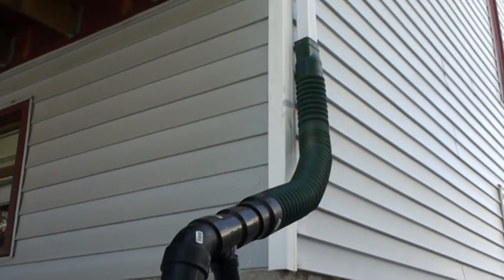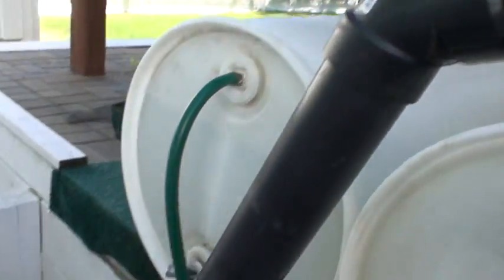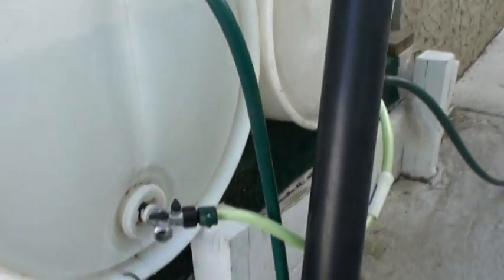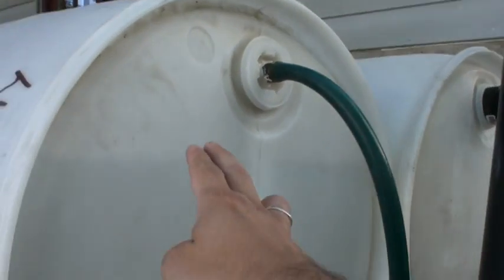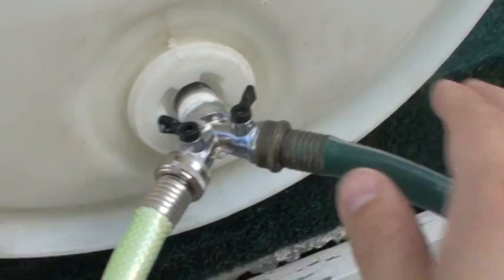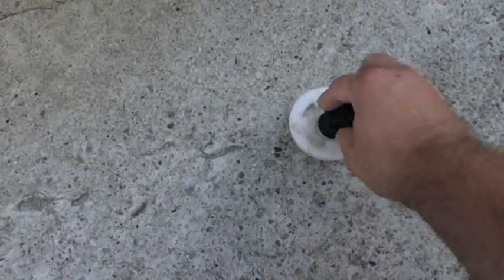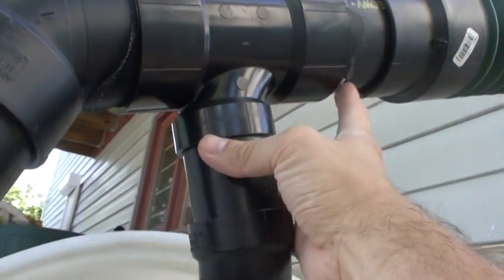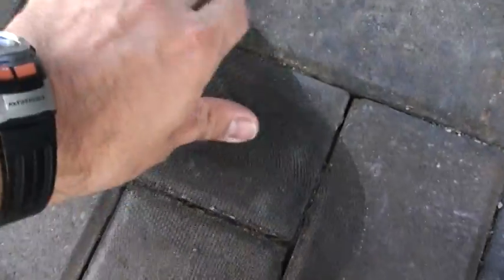Rain barrel system for rain water collection.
This video is of the rain collection system I set up at my home.
It is a dual 50 gallon drum with a screen filter and diverted overflow.

VERY IMPORTANT:
DO NOT DRINK WATER COLLECTED IN THE WAY DEPICTED IN THIS VIDEO.

Parts:

55 gallon plastic barrel (x2)
Flex-a-spout
4"X3" reducer
3"x2" tee
3"45 degree elbow
2"90 degree elbow
2" pipe
3" pipe
3/4" nipple 2" lg. (x2)
zinc hose "Y" w/ shut off valve (x2)
5/8" garden hose
5/8" "female hose mender"
(short hose with 2 female ends would be better than the hose and mender)

plumbers tape
calking
mesh screen

Tools:
bung wrench (optional but very handy)
hacksaw
drill with 5/8" (22mm) spade bit
garden scissors
scissors
screwdriver